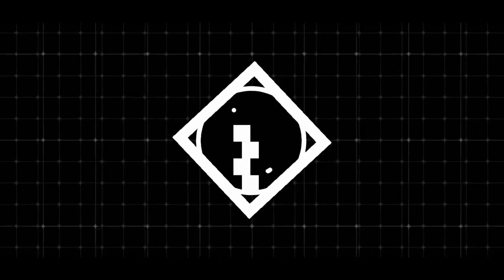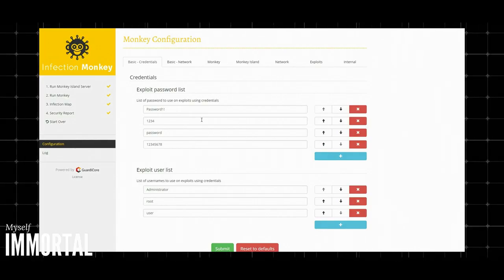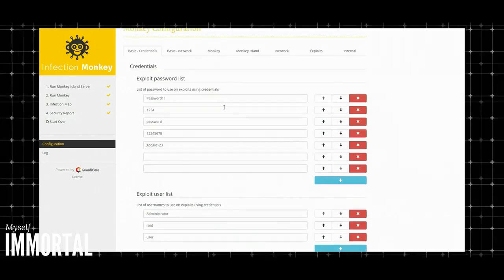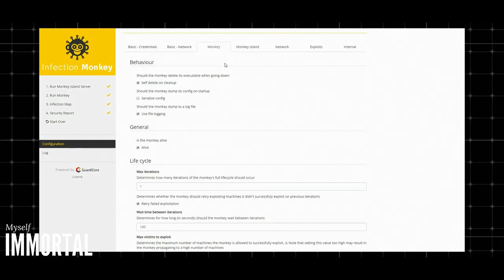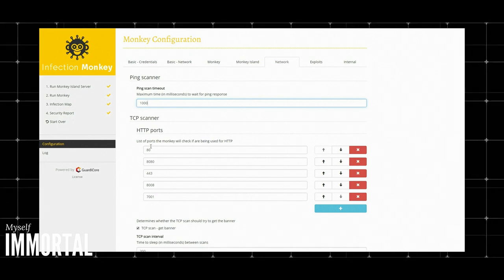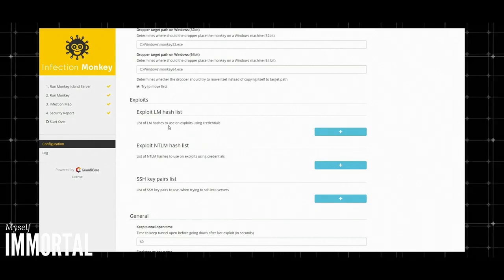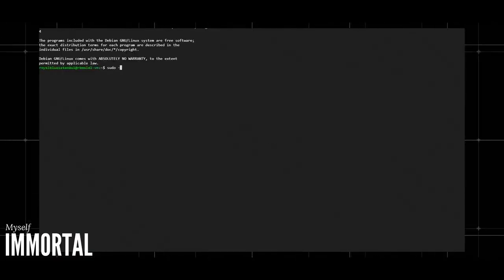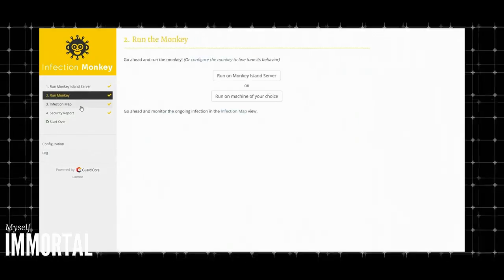Infection Monkey Explained | Breach and Attack Simulation | Mortal Tech School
Welcome to Episode 18 of our cybersecurity tutorial series! In this episode, we dive into Infection Monkey, a powerful tool for breach and attack simulation, designed to help you assess your network’s security posture and resilience to potential intrusions.

🔍 What You'll Learn:
Introduction to Infection Monkey: Discover what Infection Monkey is, its purpose in cybersecurity, and why it’s an essential tool for penetration testers, network administrators, and security enthusiasts.

Setting Up Infection Monkey: Step-by-step guidance on configuring and deploying Infection Monkey within your network environment, including installation tips and configuration options to maximize its effectiveness.

Simulating Attacks: Learn how Infection Monkey simulates different types of attacks, including lateral movement, credential theft, and privilege escalation, to expose vulnerabilities in your network.

Analyzing Security Weaknesses: Understand how to interpret Infection Monkey's reports and insights, helping you identify specific weaknesses in your network’s defenses and improve security measures accordingly.

🔧 Tools You'll Need:
A compatible system to deploy Infection Monkey (such as a PC or virtual machine setup)
Internet access to download and install Infection Monkey
💻 Why Use Infection Monkey?
Infection Monkey provides a safe and controlled environment to explore real-world attack scenarios, helping you proactively strengthen your network defenses. It’s an invaluable tool for cybersecurity students and professionals aiming to understand and mitigate security risks without compromising real systems.

🎥 Watch the Full Tutorial Now and Start Enhancing Your Network Security!

Drop any questions in the comments—we’re here to help!